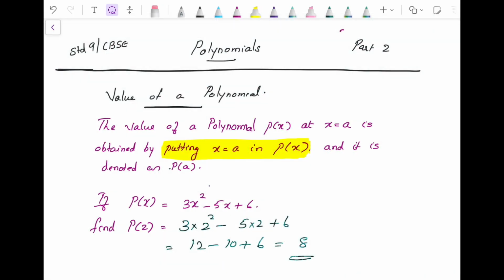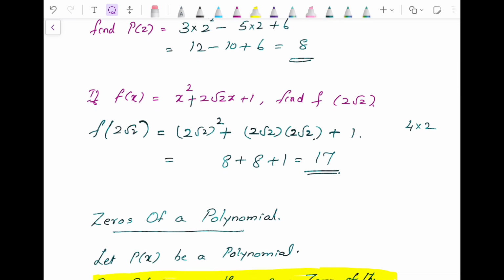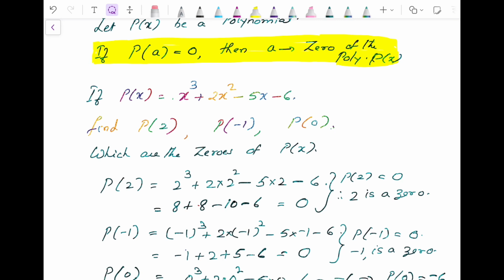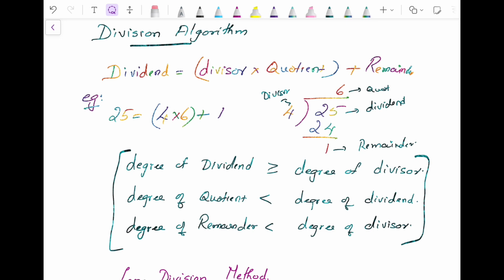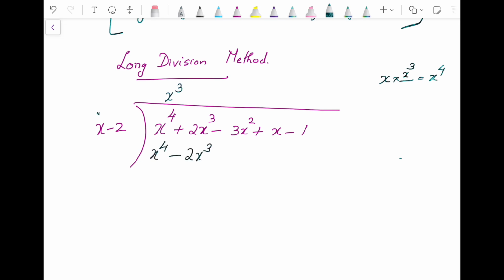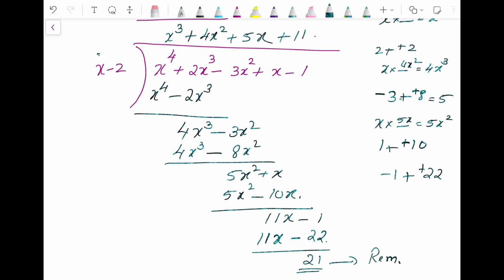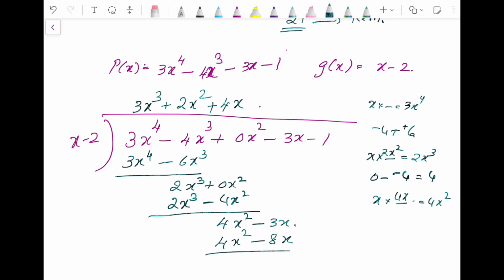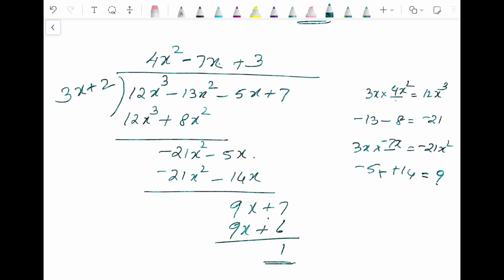Polynomials/ std 9/ CBSE/ part 2